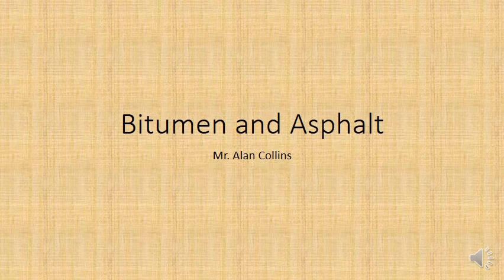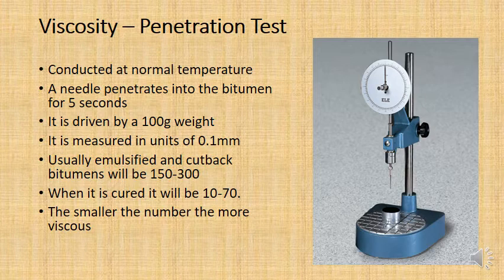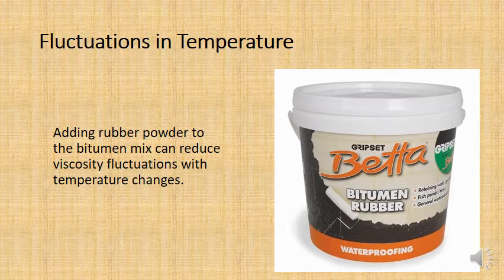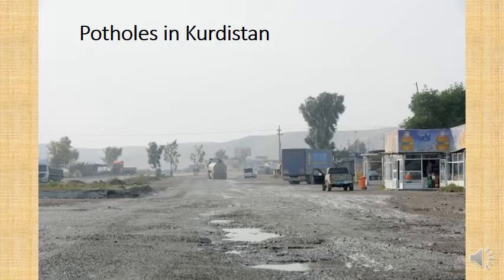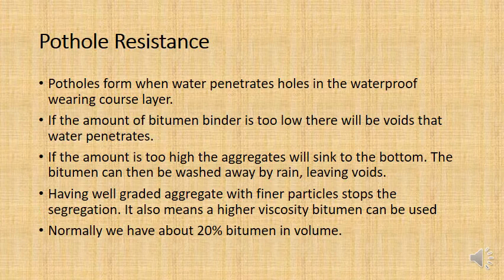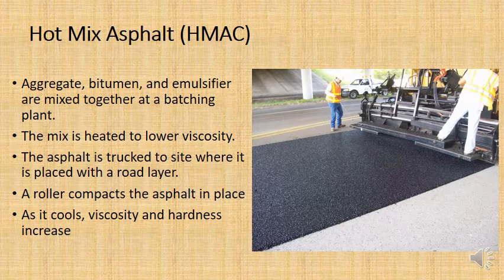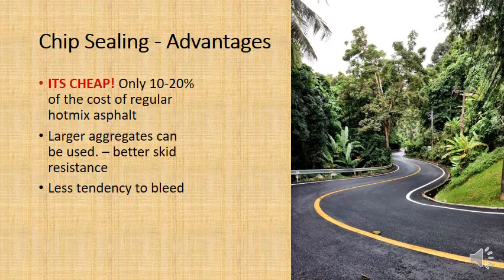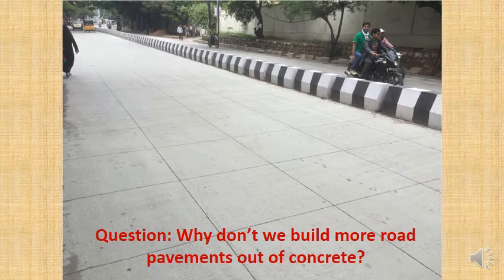9 1 Bitumen and Asphalt part 2 2020